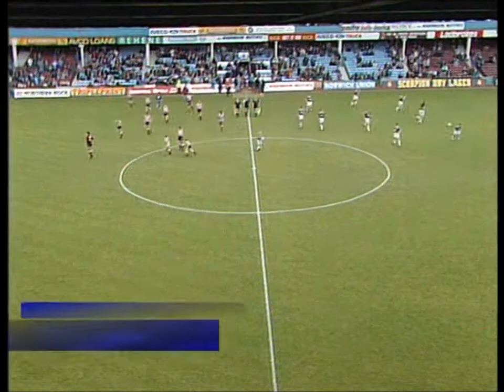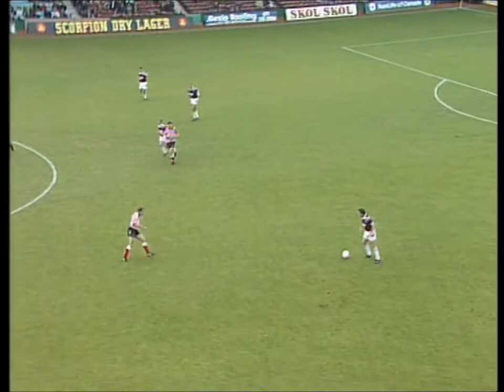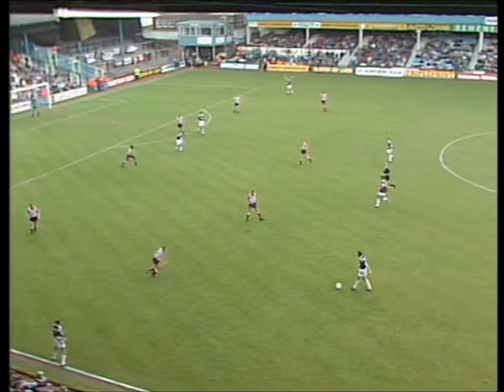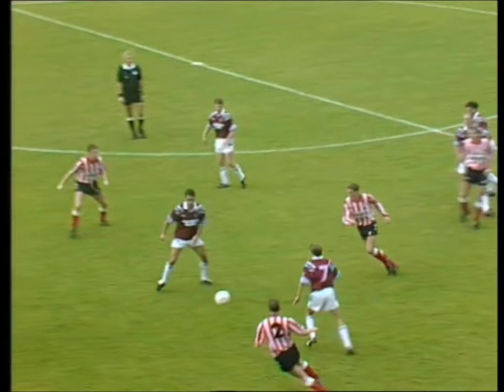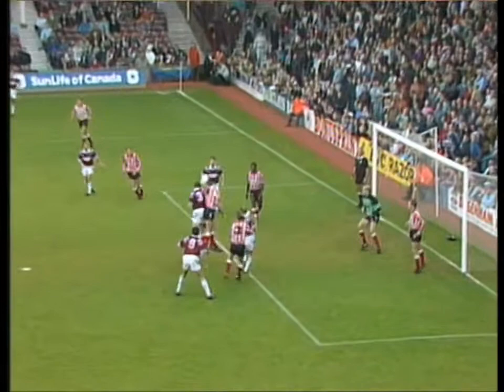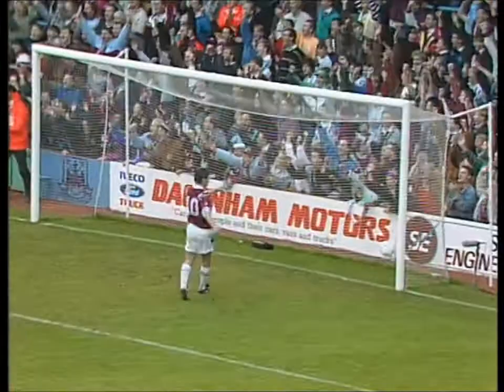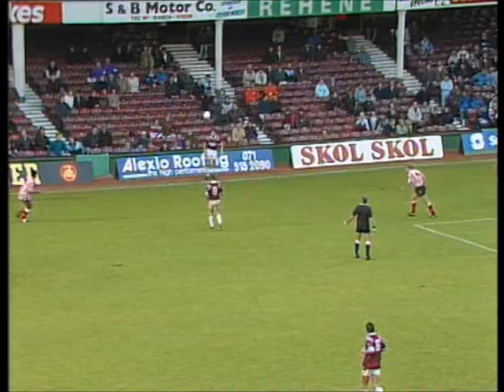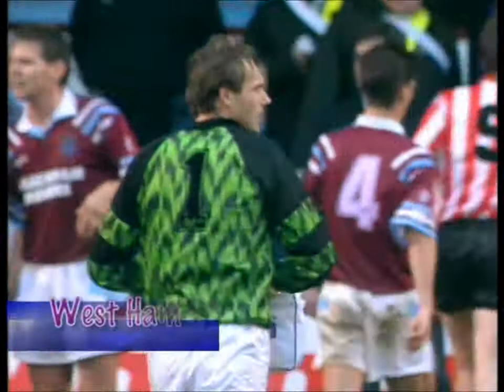West Ham 6-0 Sunderland (1992/1993)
11th October 1992, Second Division
WHU 6-0 Sunderland
(Kevin Keen, Trevor Morley, Martin Allen, Alvin Martin, Mark Robson 2)